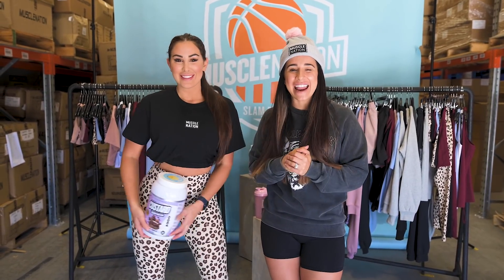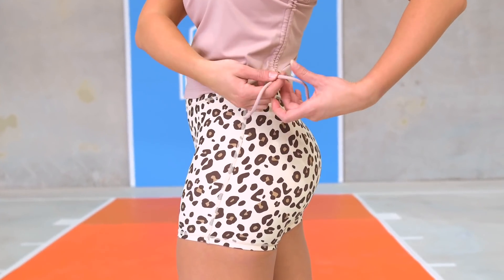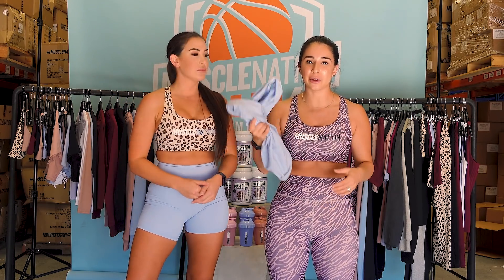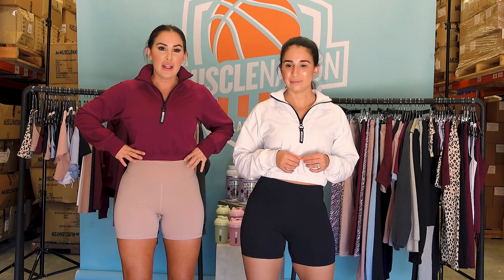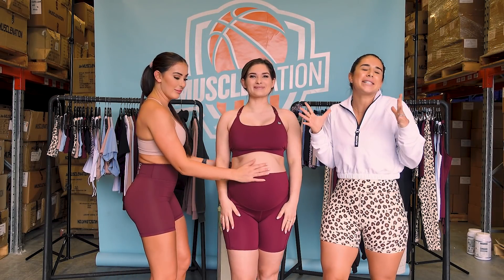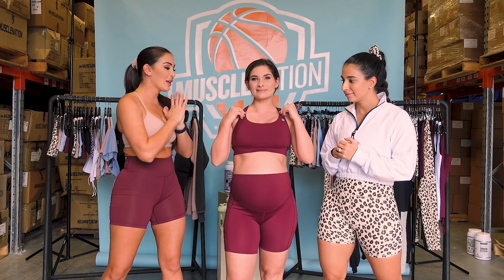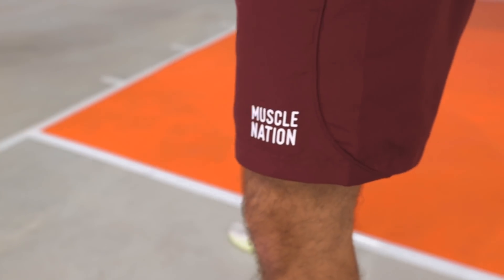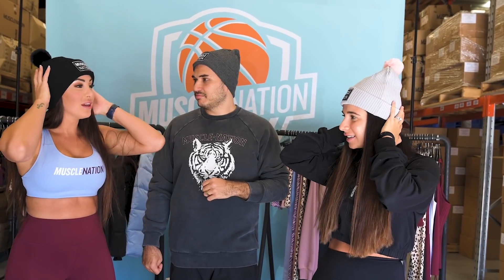JEMI Masterclass - Slam Dunk Collection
It’s time for the JEMI Masterclass, SLAM DUNK EDITION.

99 New items releasing 𝗠𝗼𝗻𝗱𝗮𝘆 𝟯𝟭𝘀𝘁 𝗠𝗮𝘆 @ 𝟴𝗮𝗺 𝗔𝗘𝗦𝗧!! Range of Women’s, Maternity and Men’s apparel plus new supplements and accessories all dropping in this huge collection!

Watch through the JEMI Masterclass to find out all the details you need to know about this huge collection! Sizing, Fits, Fabrics, Details and so much more!

If you are looking for something in particular from the collection, simply look at the time breakdowns below and click the timer next to the item!

0:00 About This Collection

𝗪𝗢𝗠𝗘𝗡’𝗦
1:17 Free Throw Bralette
3:06 Strike Bra
4:33 Point Guard Tee
6:11 Pump Up Tank
7:08 Half Time Long Sleeve
10:09 Superior Squat Bike Shorts & Leggings
14:08 Prize Fighter Bike Shorts
15:24 Post Game Quarter Zip Jumper
18:42 Courtside Vintage Pullover
21:00 Rebound Cropped Hoodie & Trackies
24:47 Sideline Cropped Puffer Jacket

𝗠𝗔𝗧𝗘𝗥𝗡𝗜𝗧𝗬
29:31 Classic Maternity Bra
32:08 Maternity Superior Squat Pocket Bike Shorts & Leggings
33:39 Maternity Side Tie Tank

𝗠𝗘𝗡’𝗦
36:09 Strike Tee
37:26 Ultimate Performance Shorts
38:49 Fast Break Hoodie & Trackies
40:16 Courtside Vintage Pullover

𝗔𝗖𝗖𝗘𝗦𝗦𝗢𝗥𝗜𝗘𝗦
42:37 750ml & 550ml Shaker
44:11 Slam Dunk Scrunchie Pack
44:38 Slam Dunk Beanies

 𝗦𝗨𝗣𝗣𝗟𝗘𝗠𝗘𝗡𝗧𝗦:
45:40 Custard Protein - Double Chocolate

𝗠𝗢𝗗𝗘𝗟 𝗠𝗘𝗔𝗦𝗨𝗥𝗘𝗠𝗘𝗡𝗧𝗦
𝘿𝙚𝙢𝙞:
Height: 165cm
Bust: 88cm
Waist: 75.5cm
Hips: 105cm

Sports Bras: Small
T-shirts: Small
Shorts/Leggings: Small
Jumpers & Tracksuit sets: Small

𝙅𝙚𝙨𝙨:
Height: 166cm
Bust: 90cm
Waist: 72cm
Hips: 105cm

Sports Bras: Small
T-shirts: XS
Shorts/Leggings: XS
Jumpers & Tracksuit sets: XS

𝙏𝙖𝙝𝙡𝙞𝙖:
Height: 160cm
Maternity Sports Bras: Small
Maternity Side Tie Tank: XS
Maternity Shorts/Leggings: XS

𝙅𝙤𝙚:
Height: 175cm
Chest: 111cm
Waist: 100cm
Hips: 110cm

T-shirts: Large
Shorts: Large
Tracksuit sets & Jumpers: Large